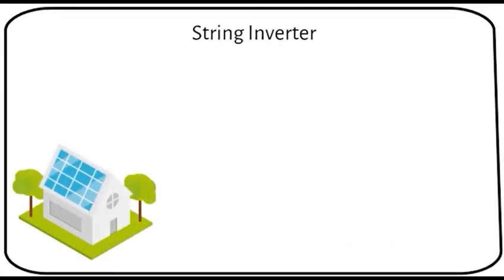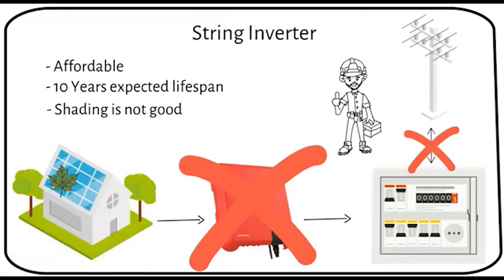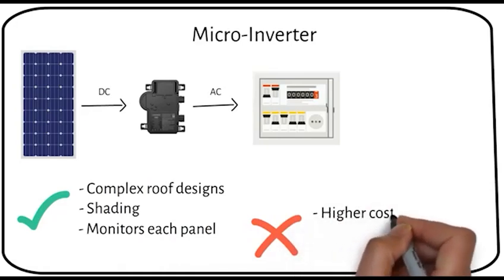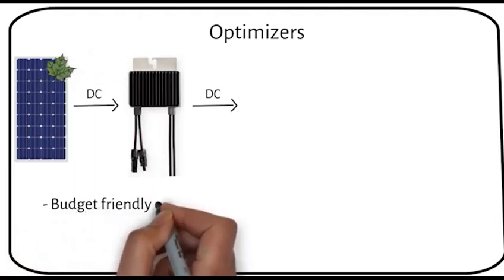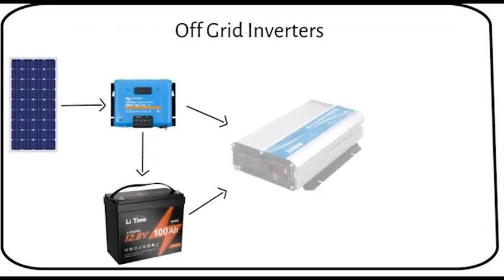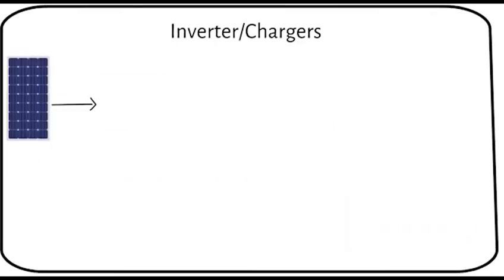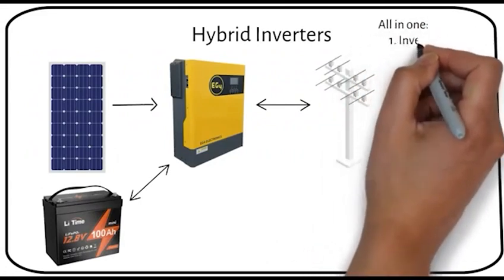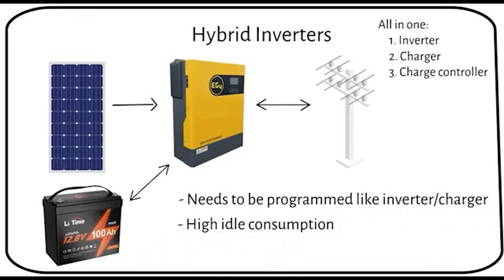Solar inverter types - This video may help you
this video from one of well-know solar energy blogger, who made such a video to clarify how many types of inverter in market...here share with you.